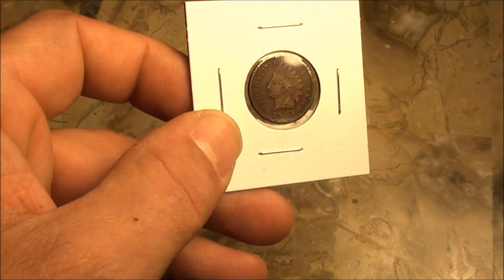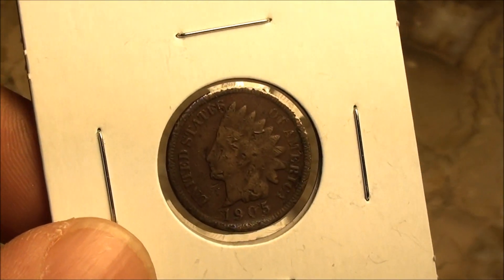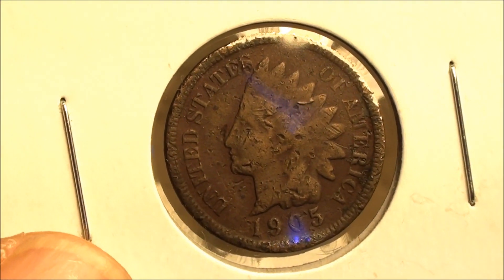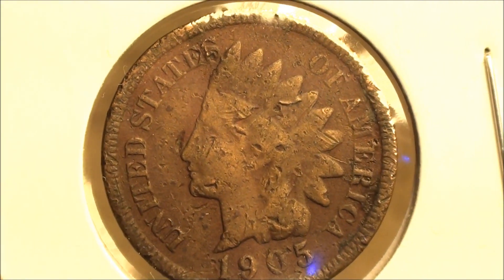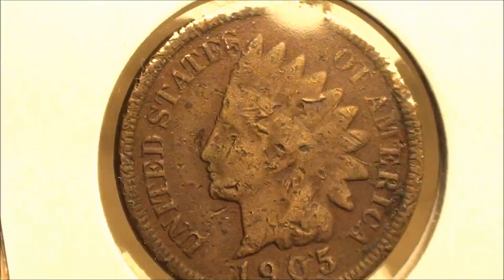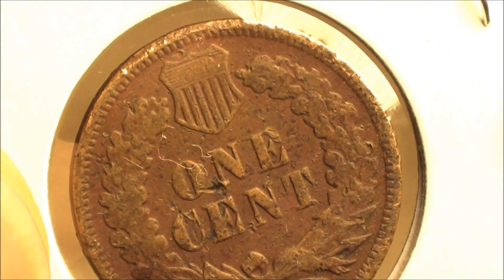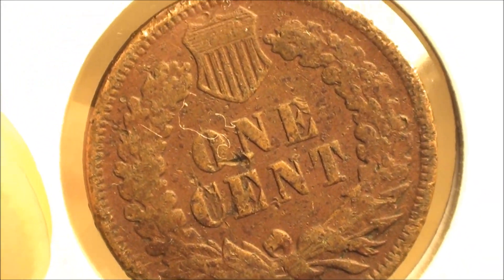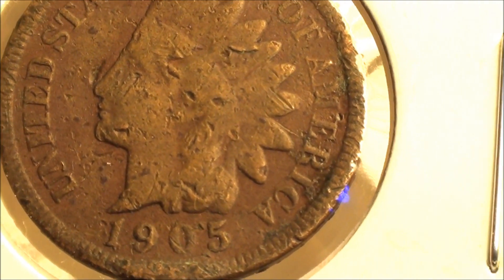FIRST EVER INDIAN HEAD PENNY found Coin Hunting - Coin Roll Hunting Adventures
My FIRST Indian Head Penny found Coin Hunting
1905 Indian Head One Cent Coin